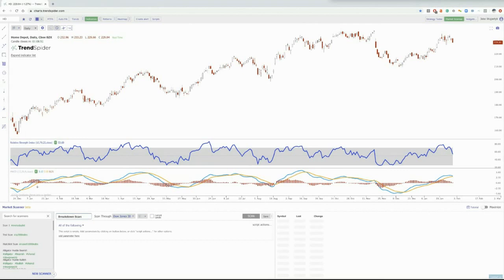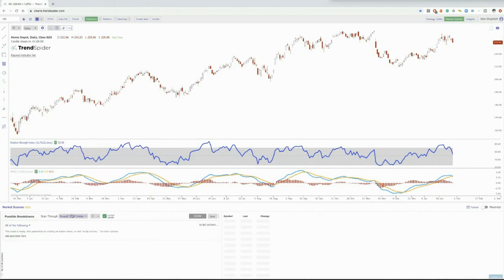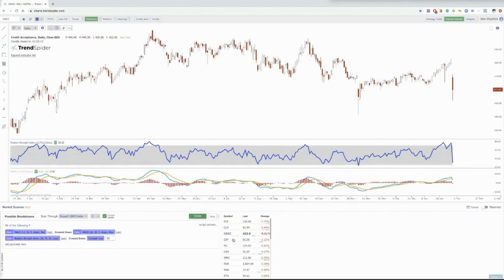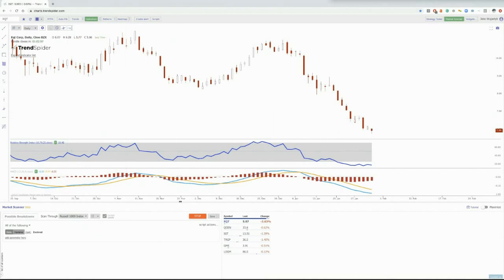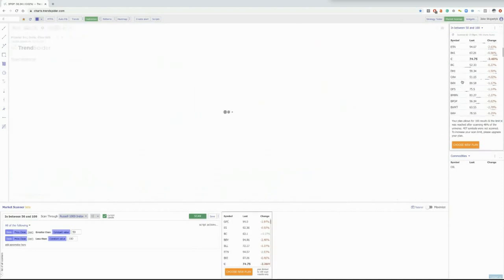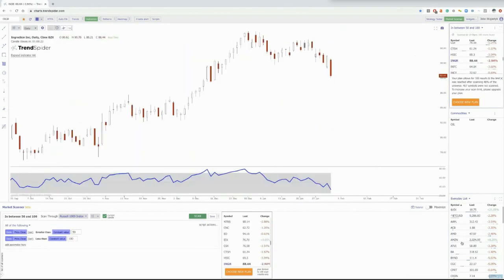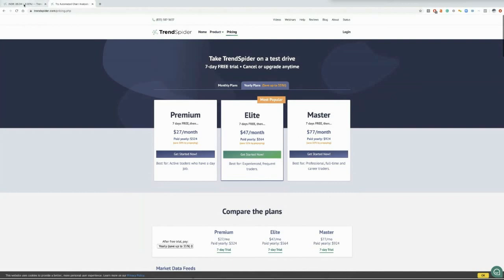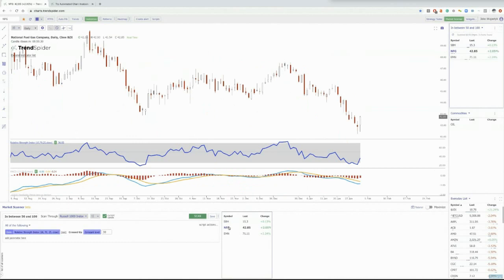Finding Breakdowns in Market Turmoil: Easy Scanning Strategies with Jake